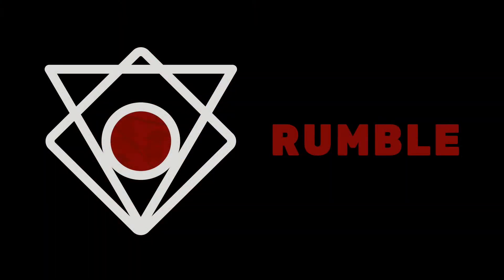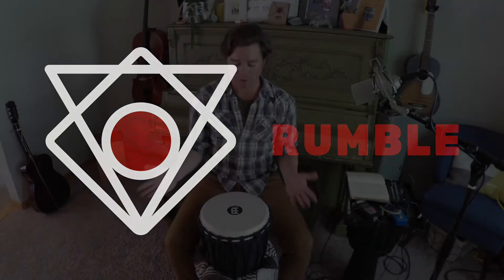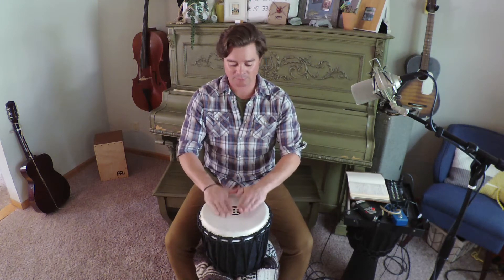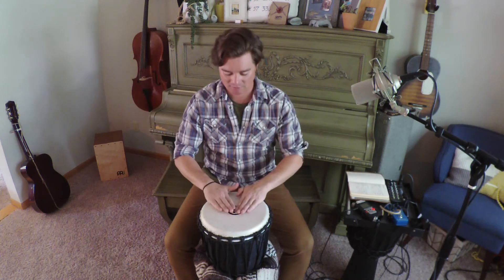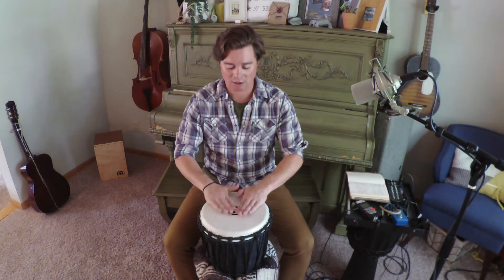BeRhythmic: Foundational (Root) Practices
Luke covers two of our most essential rhythmic exercises, the Rumble and the Pulse (Heartbeat).